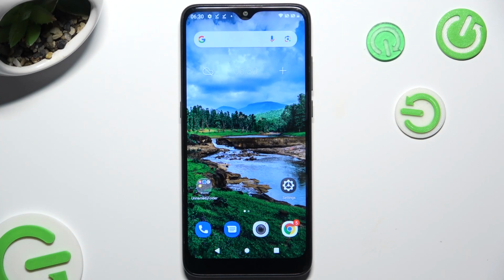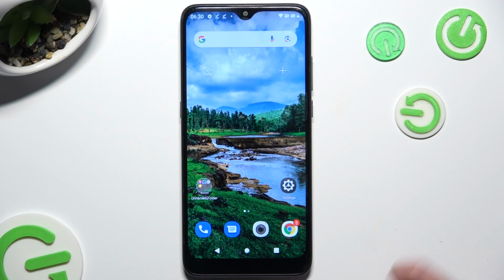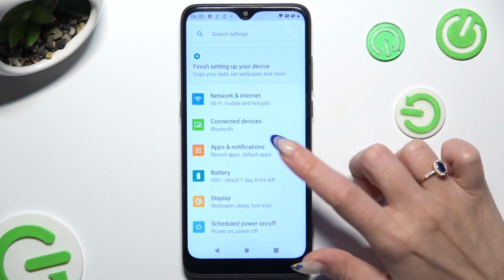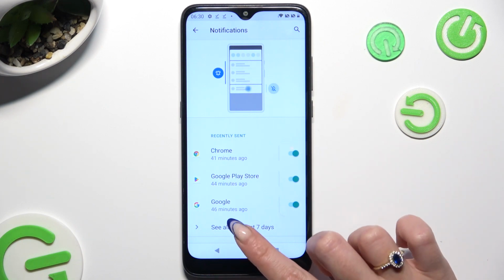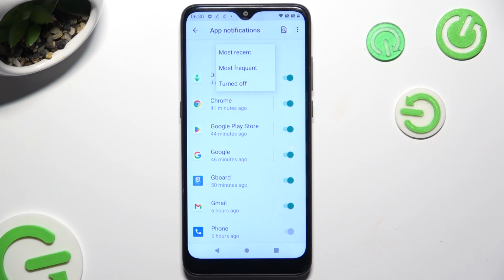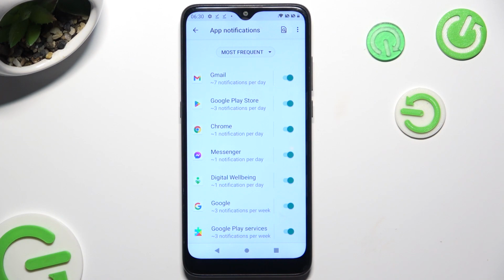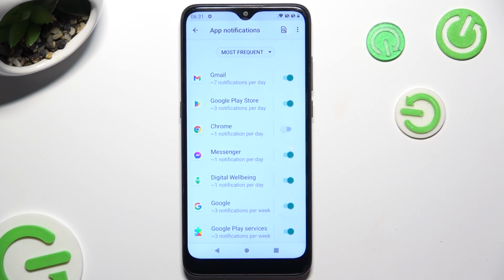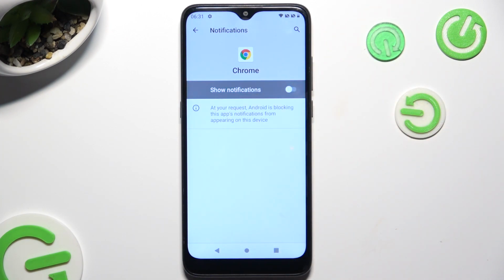How to Enable & Disable App Notifications on ALCATEL 1SE Lite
Take control of your ALCATEL 1SE Lite's notifications with our step-by-step guide. In this video, we'll walk you through how to manage and customize app notifications to suit your preferences. Whether you want to silence certain apps, prioritize important alerts, or set custom notification tones, we've got all the tips and tricks you need. Don't let your phone's notifications overwhelm you - watch now and tailor your device to your liking.

How to turn on app notifications on ALCATEL 1SE Lite? How to switch off app notifications on ALCATEL 1SE Lite? How to manage app notifications on ALCATEL 1SE Lite? How to configure app notification preferences on ALCATEL 1SE Lite?